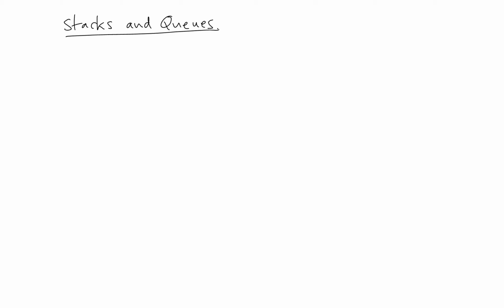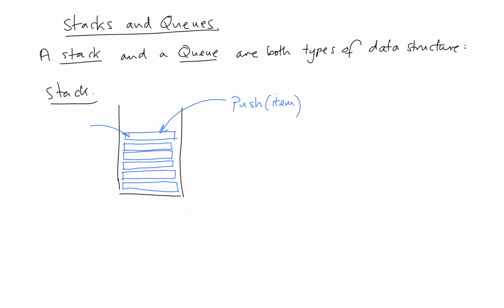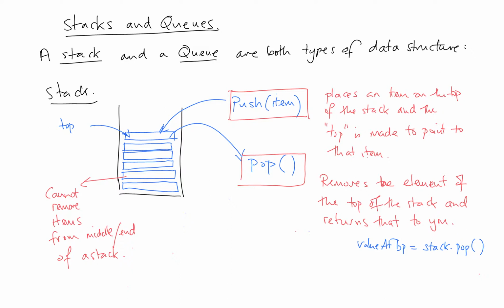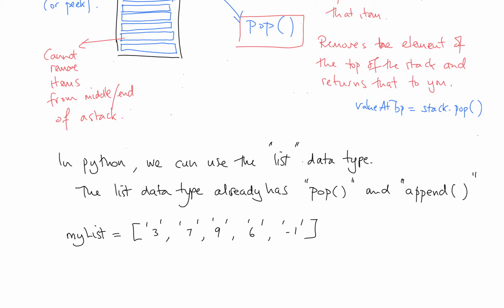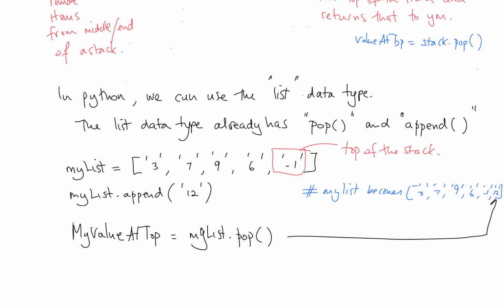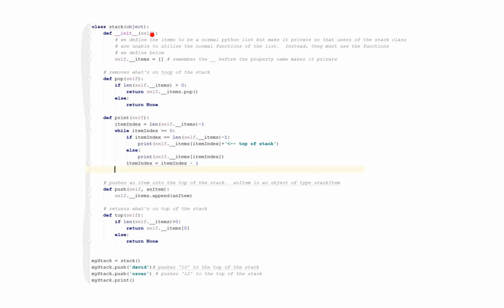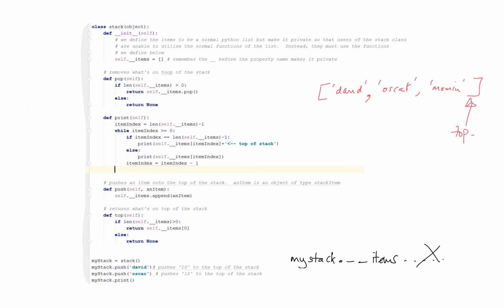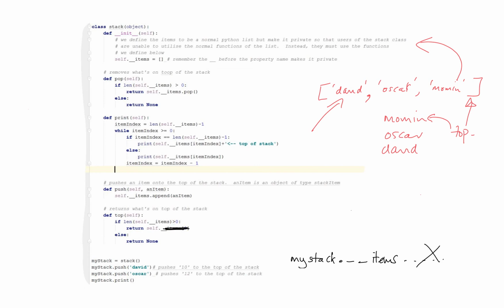Dr David Wild, Head of Computer Science, Sherborne School. Stacks and Queues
Stacks and Queues data structures